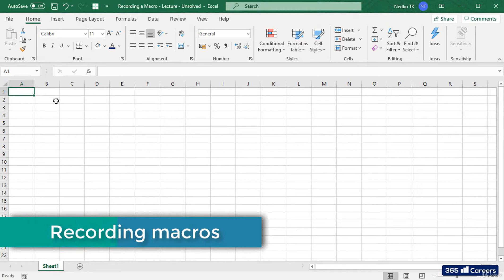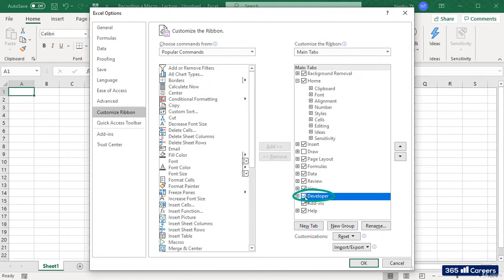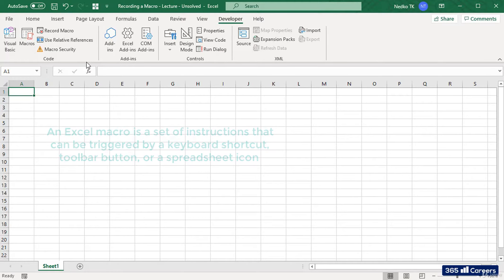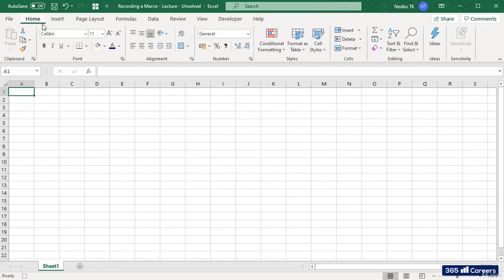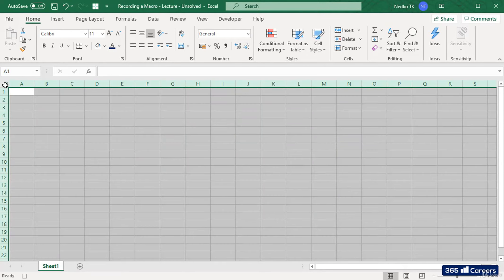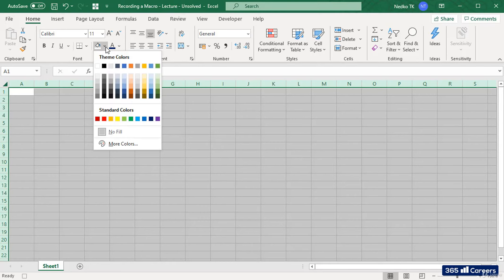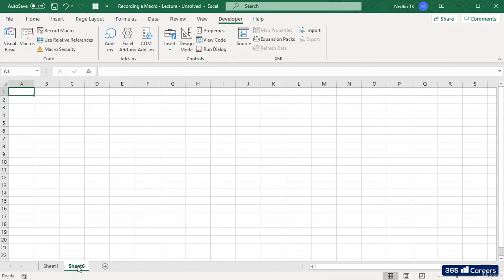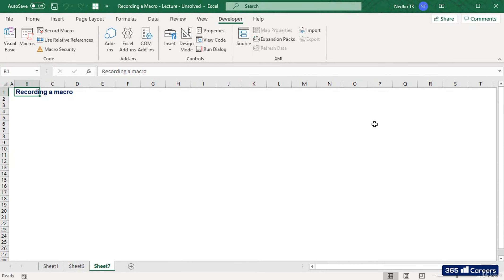Beginner to Pro in Excel Discover how to value a company advanced features Excel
Beginner to Pro in Excel: Financial Modeling and Valuation
Financial Modeling in Excel that would allow you to walk into a job and be a rockstar from day one!
Master Microsoft Excel and many of its advanced features
Become one of the top Excel users in your team
Carry out regular tasks faster than ever before
Build P&L statements from a raw data extraction
Build Cash Flow statements
Discover how to value a company
Build Valuation models from scratch
Create models with multiple scenarios

Design professional and good-looking advanced charts